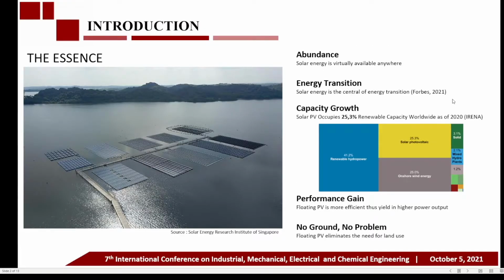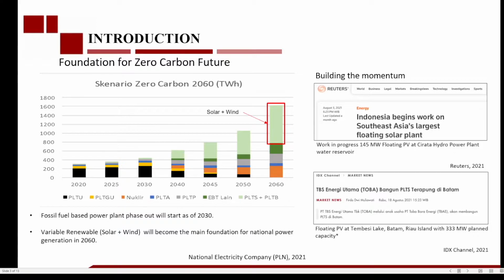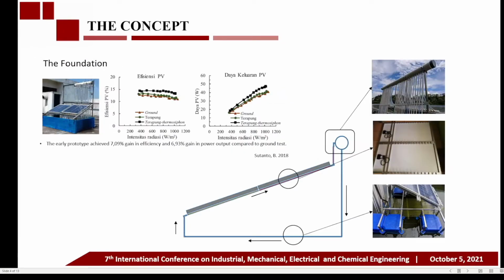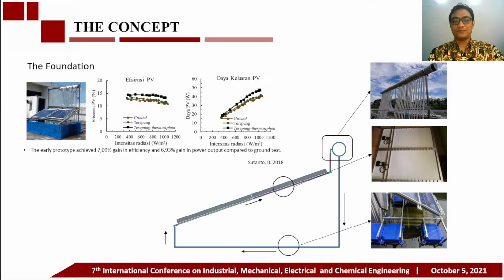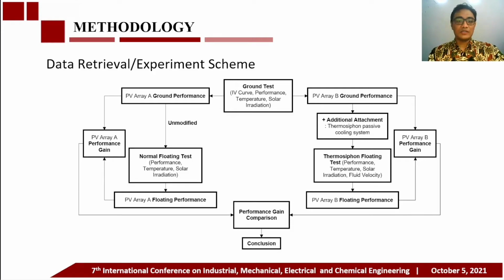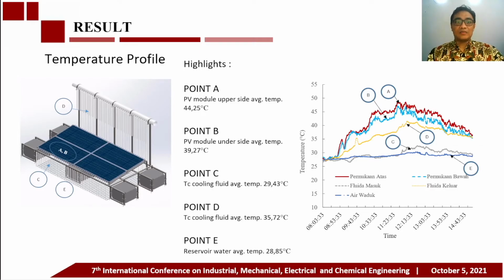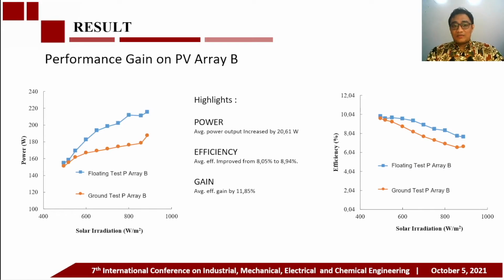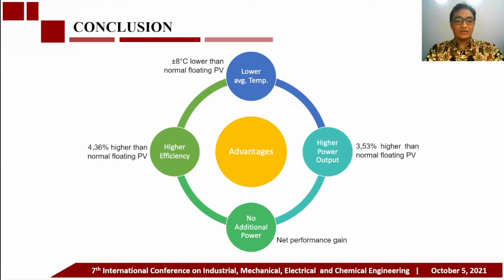ICIMECE2021: ME31-Design and Testing of Thermosiphon Passive Cooling System...-Aditya Muhammad Nur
Full Text: Design and Testing of Thermosiphon Passive Cooling System to Increase Efficiency of Floating Photovoltaic Array